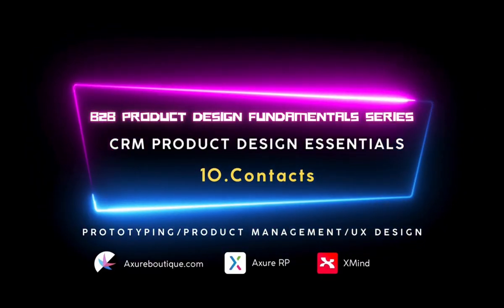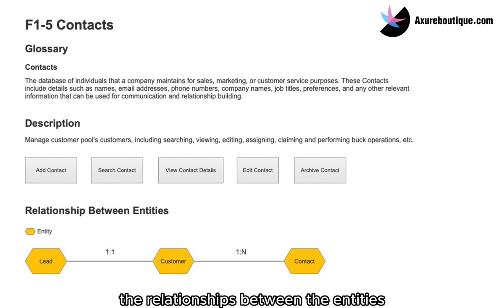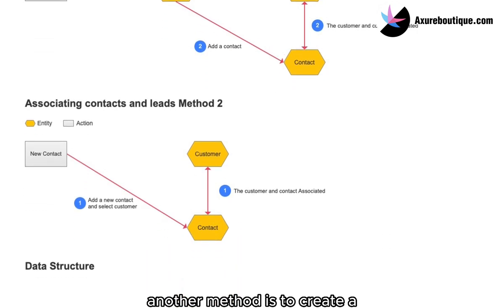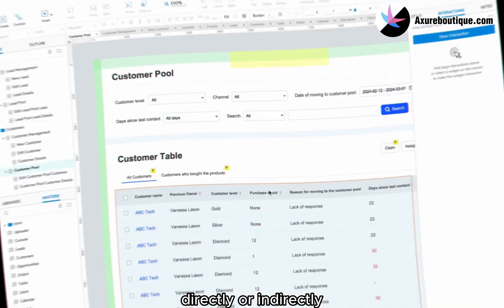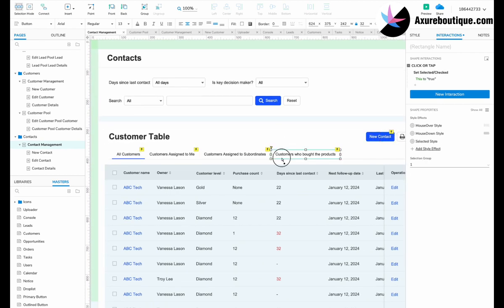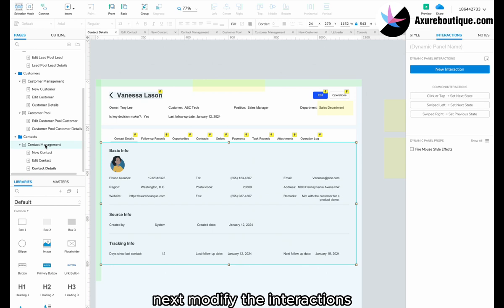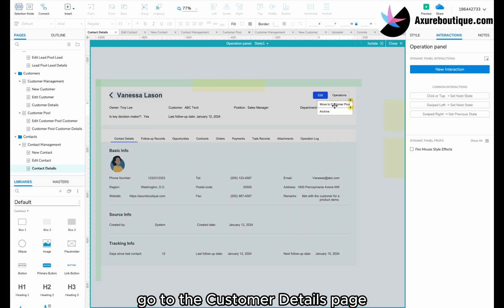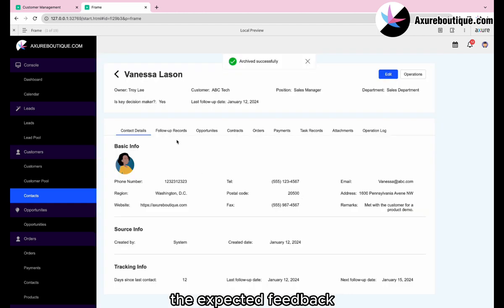CRM Product Essentials | Prototyping & Product Management & UX: 10.Contacts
A customer pool refers to A collection of customers or potential customers that a business or organization has access to or interacts with.

It can include individuals or entities who have shown interest in the products or services offered, as well as existing customers who have already made purchases or engaged with the business in some way.Customers may be temporarily moved into the customer pool for various reasons, such as when they are not currently showing purchase intent or when the business needs to reevaluate its sales and marketing strategies.